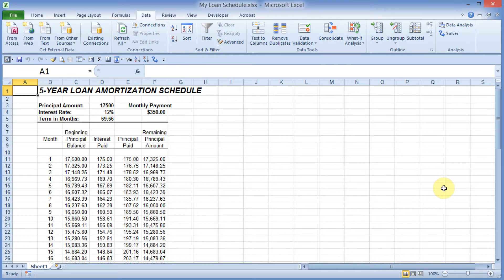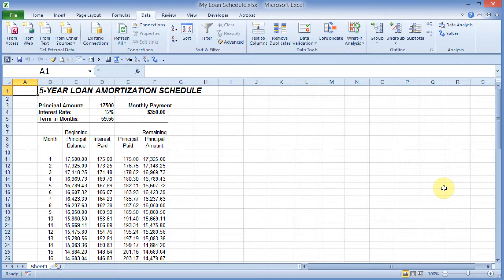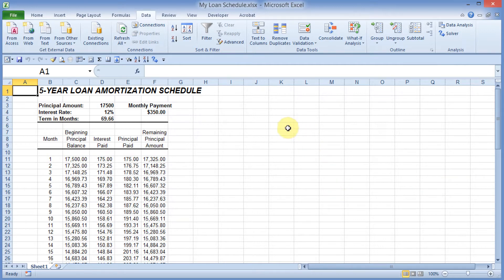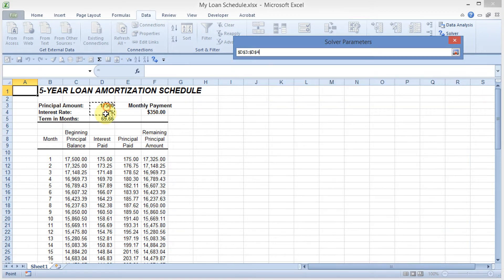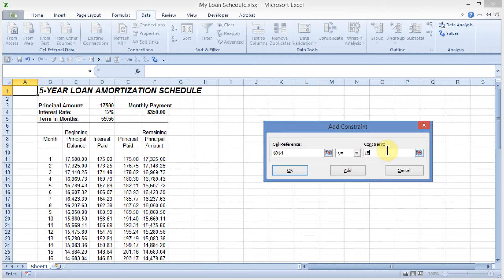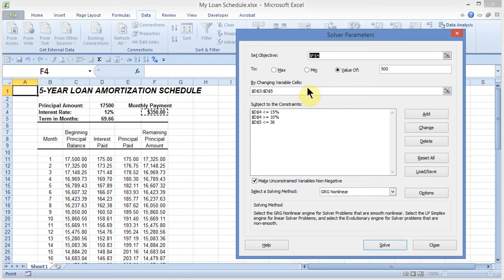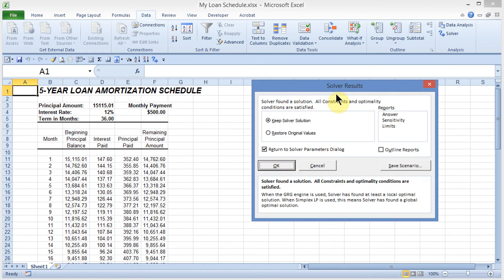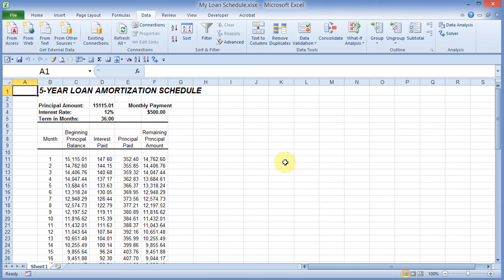Microsoft Excel - Using the Solver for loan amortization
Find a "best fit" loan amortization schedule by using the Excel Solver to find the solution.